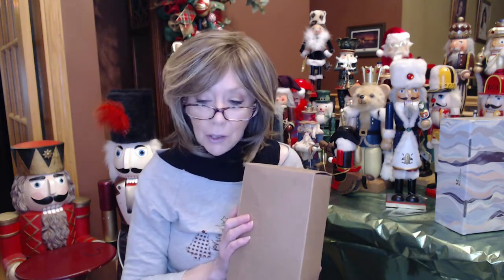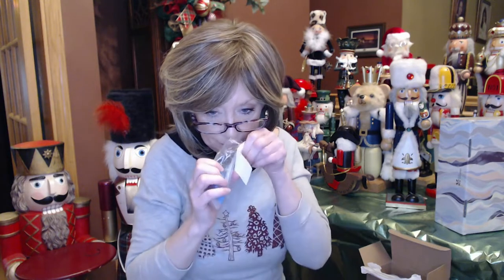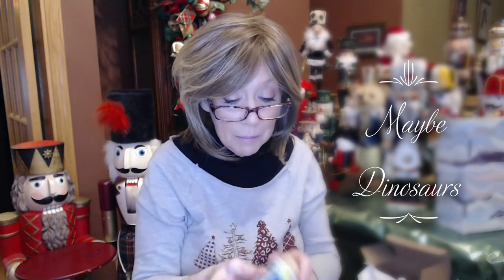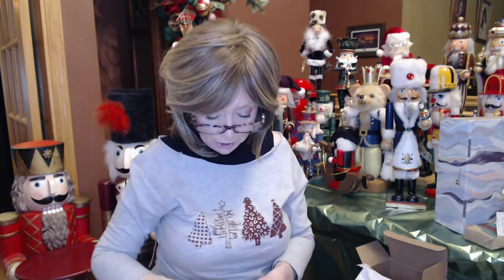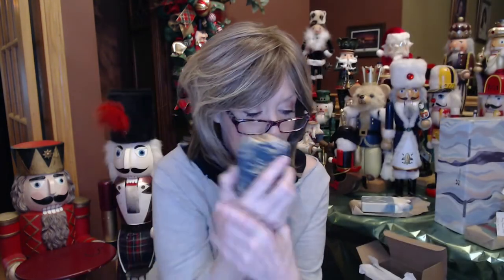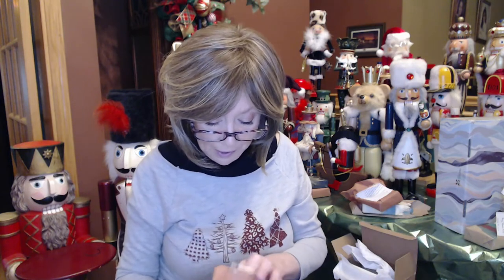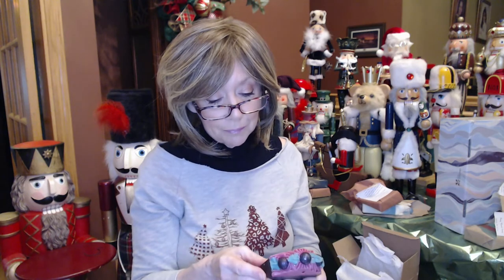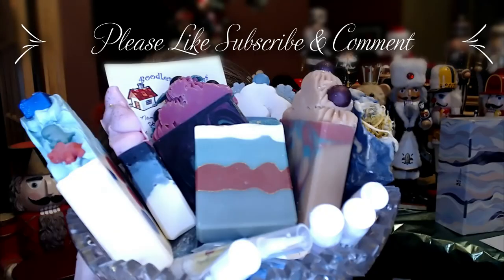Boodles Doodles Design ~ Thank You!!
Welcome!!!

I am so excited to have you join me for a quick little video - well not so quick - so many amazing soaps to show you

This is a new Esty Shop to me, and the owner, Brenda, sent some lovely and soaps and other products from her shop, as a Thanks you!! That was so nice, but so not necessary since I love her products!! So I am so humbled and grateful to her that she thought enough to do this.

I hope you get a chance to check out her ETSY Shop if you are into handmade soaps, they would also make great stocking stuffers!!

I am having a blast checking out some of the fancy and fun homemade soaps from small businesses on ETSY - this one is Boodles Doodles Design and is definitely one of my favorites!

Thanks again for spending time with me

XOXO
Nancy